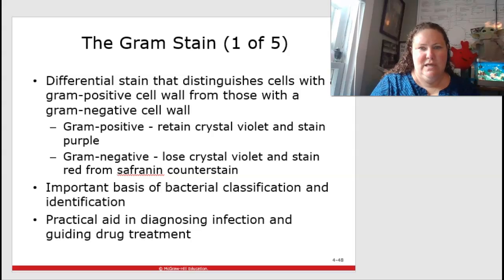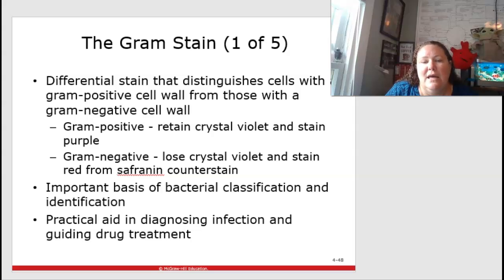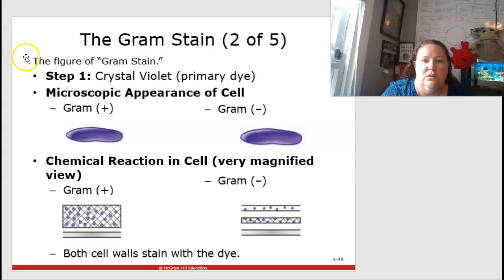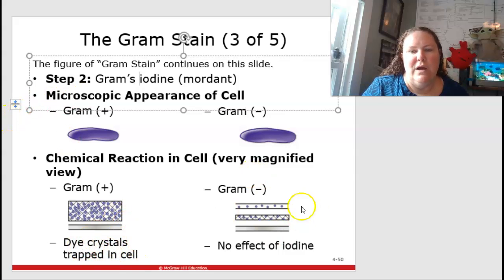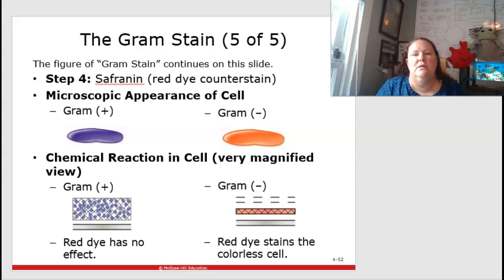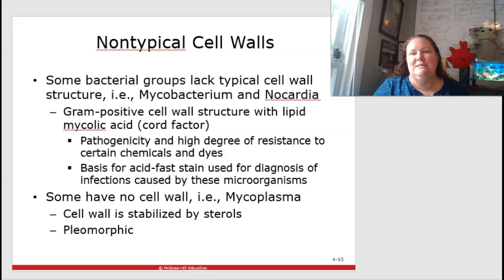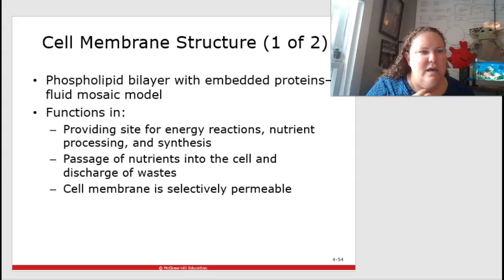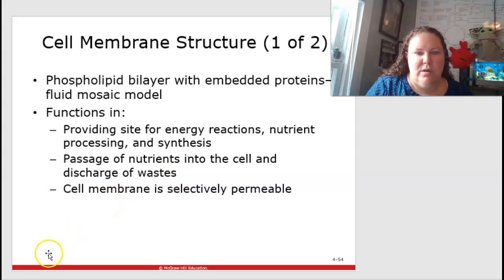Baker Micro BIO 2410 Chapter 4 Gram stain